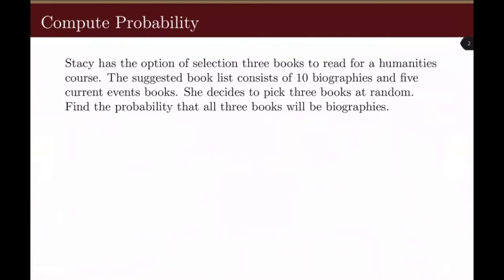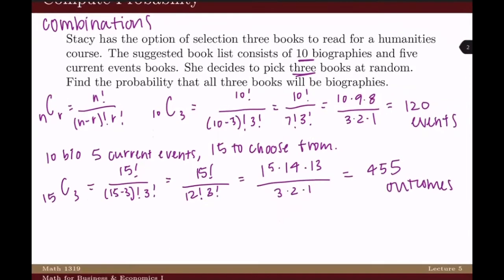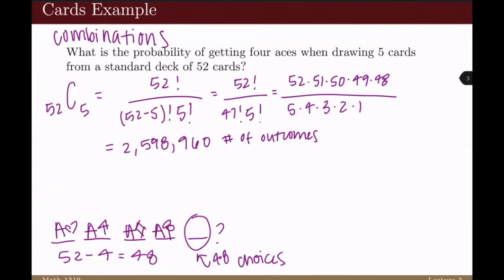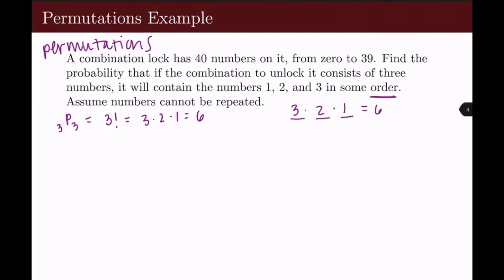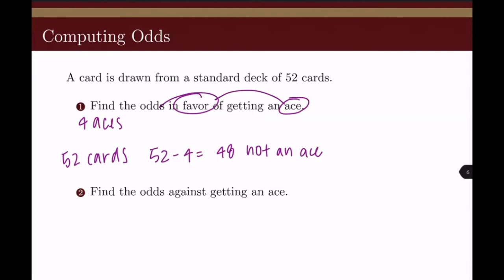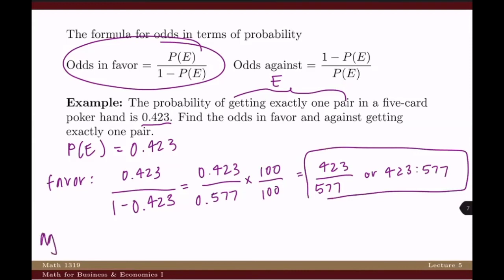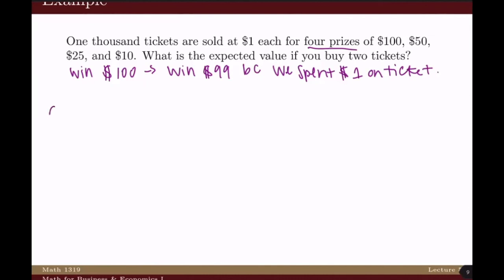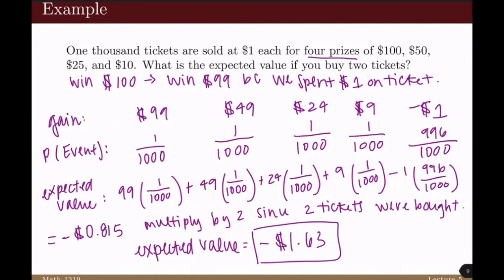Lecture 5 Ch 10.5 & 10.6